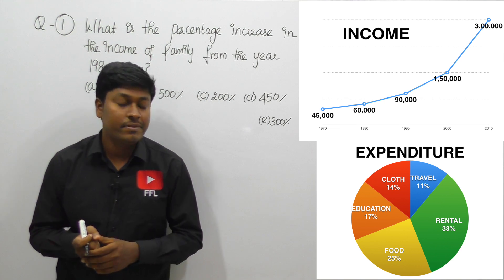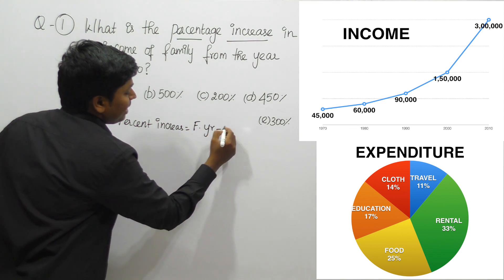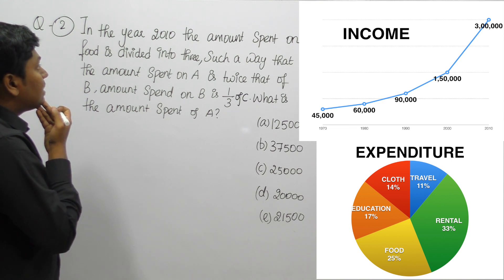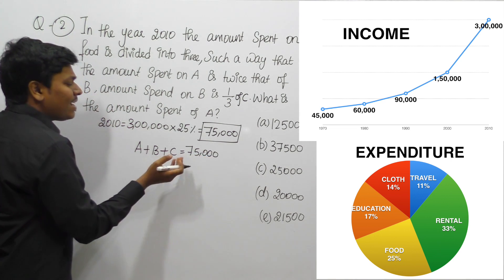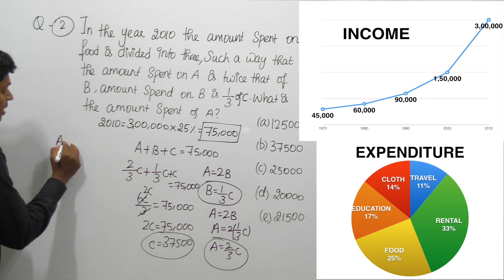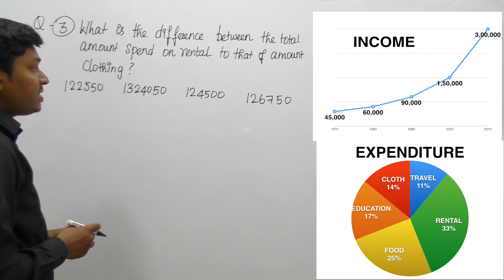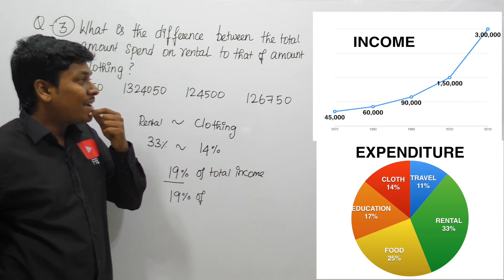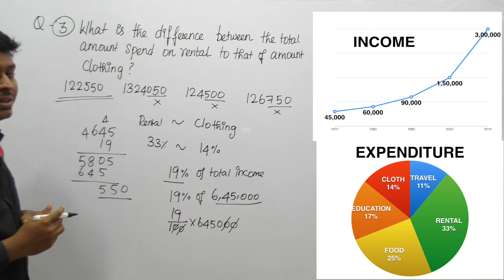DATA INTERPRETATION #15 ( IBPS/CAT/RRB/PAYMENT BANKS...)